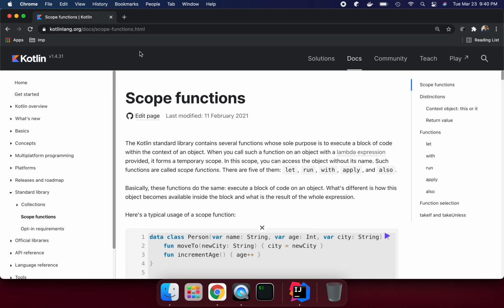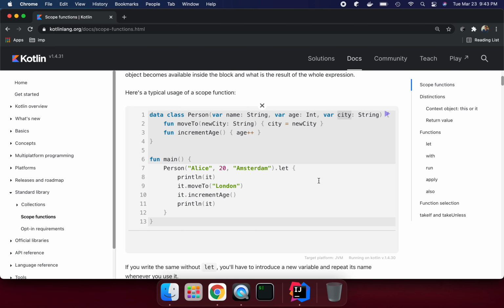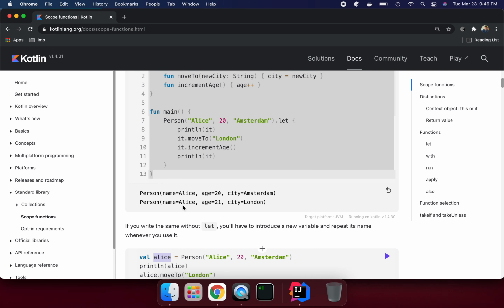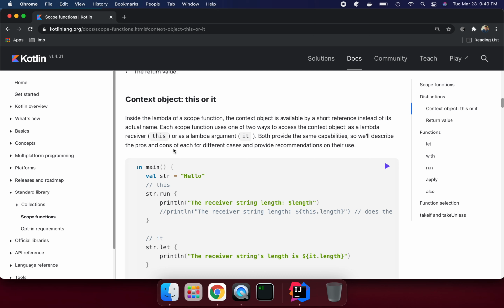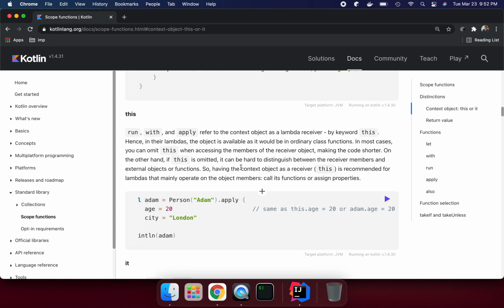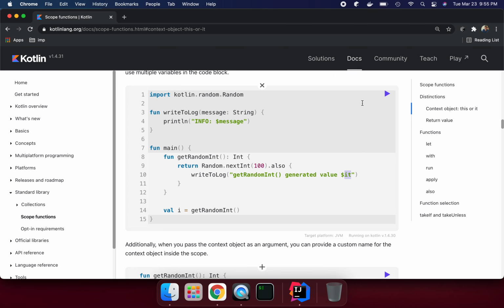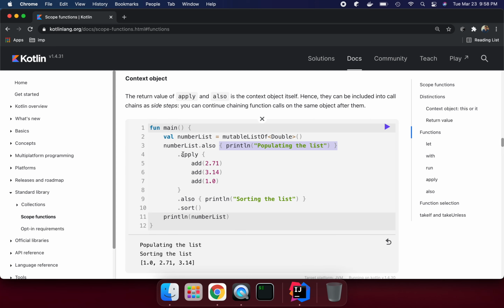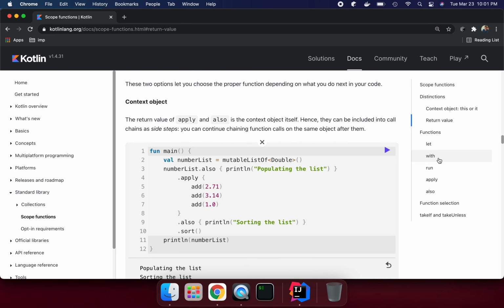31 - Scope functions in Kotlin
Scope functions in Kotlin